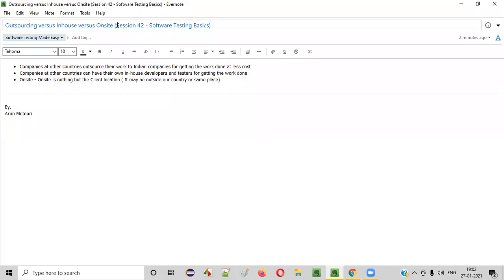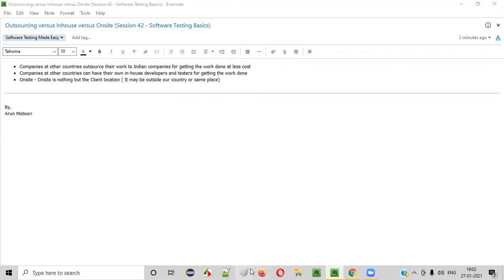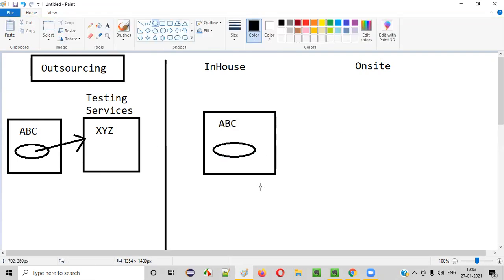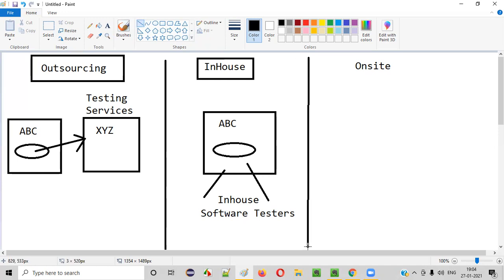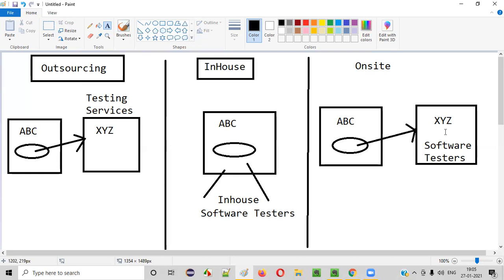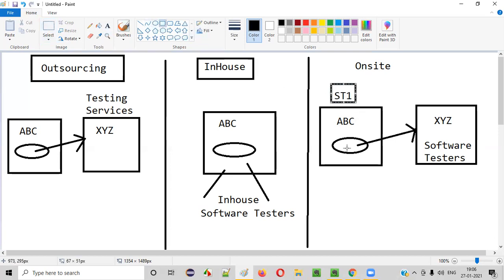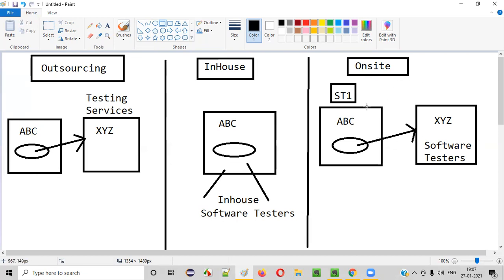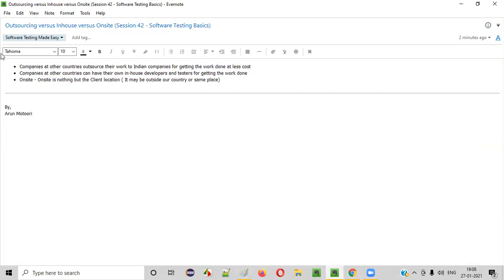Outsourcing versus Inhouse versus Onsite (Session 42 - Software Testing Basics)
In this video, I have explained the difference between Outsourcing, Inhouse and Onsite as part of Software Testing Basics.